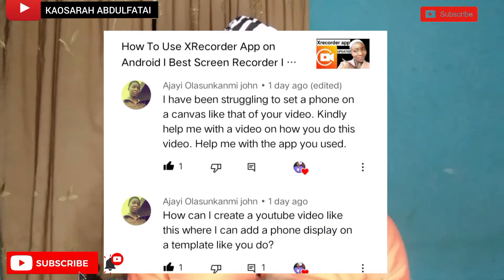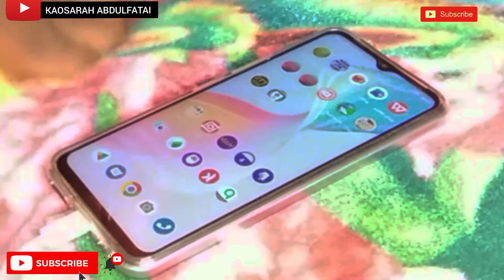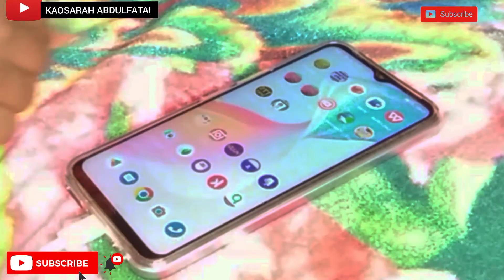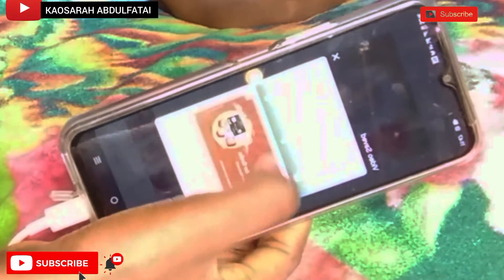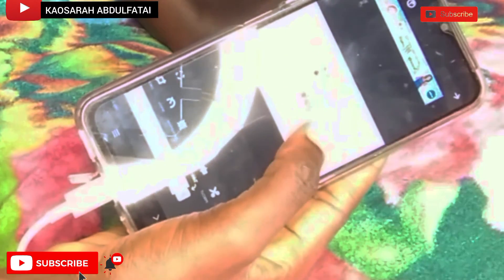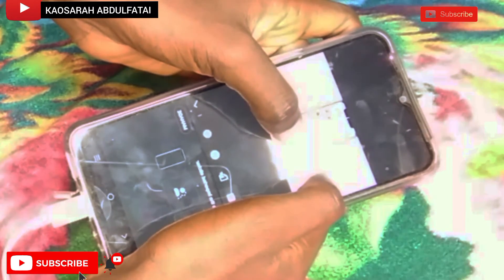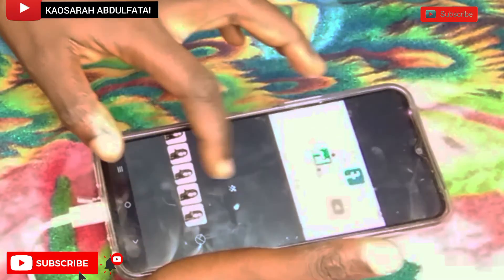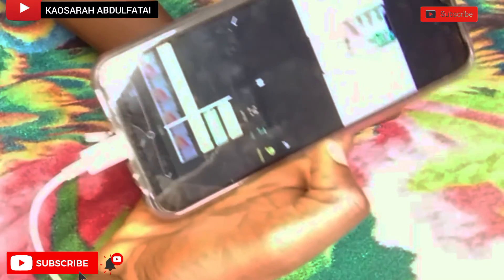How to Edit Recorded Xrecorder Videos in an App on Your Phone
XRECORDER is best recording app in android because zero loss of screen graphics Video recorder supports ALL videos, like live shows from Periscope, Bigo Live or musical.ly, tik tok, YouTube, Twitch...
● Capture screen to take a clear Screenshot
● Video Editor: Trim video and change the speed.
● Record Gameplay on your phone
● Export Full HD video with custom settings: 240p to 1080p, 60FPS, 12Mbps
● No watermark: record a clean video & screenshot
● Screen Recorder with Facecam
● No recording time limits & No root needed
● Floating window: One touch to control and snap the exact moment easily
● Countdown timer: to be a fully prepared recorder
● Alternative storage location: internal storage/ SD card
● Easy to pause/resume recording, rotate screen
● Share recorded video works on YouTube, Instagram, Twitter, IGTV, Facebook...
Android Screen Recording 2020: How To Record Your Android Screen!
In this video, I'll show you how you can record your screen on android  and edit your screen recording within the app at the same time. This is by far the easiest way to record your android screen without any hassle. Hope you guys enjoy!

xoxo

TIMESTAMPS | CHAPTERS
 00:00 - INTRO(XRECORDER - THE BEST SCREEN RECORDING APP FOR ANDROID 2020)
 01:09 -  how to use screen recorder on android and how to edit the video
 02:35 - how to edit videos with xrecorder second method
05:52 - END video of xrecorder 2020